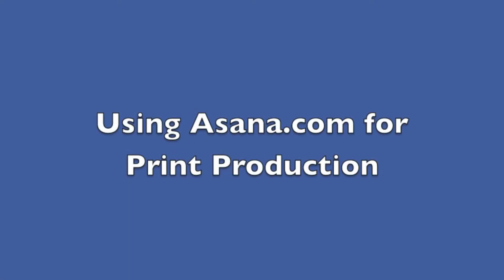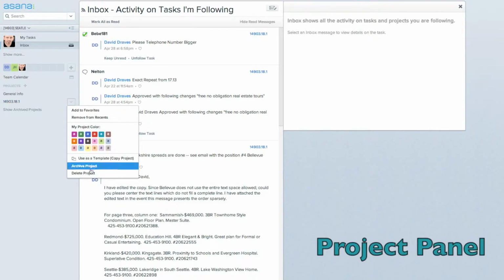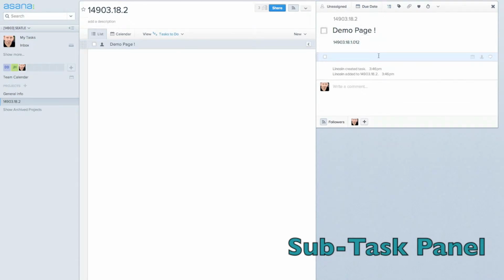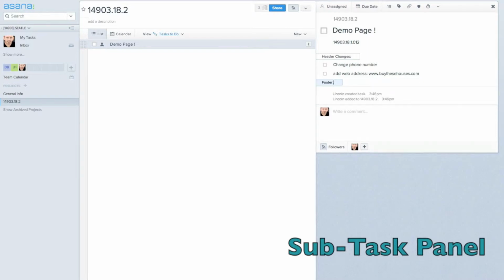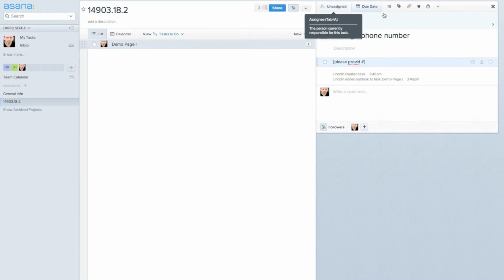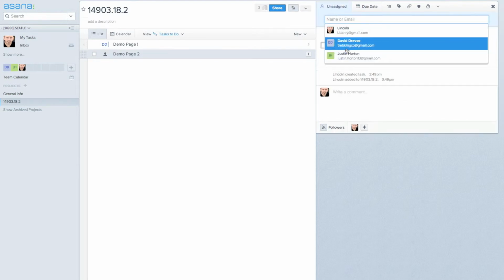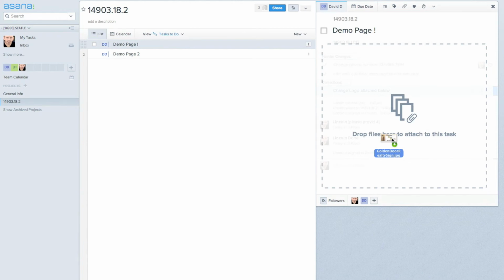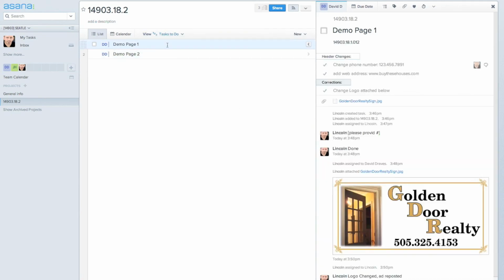Asana for Print Projects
A quick over view on how to use Asana.com for print projects, specifically magazines that run monthly.